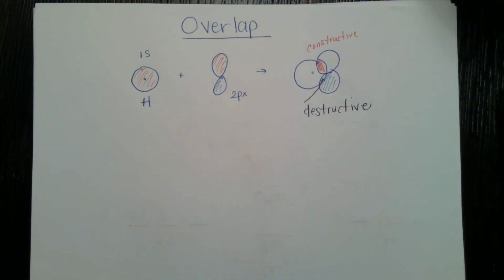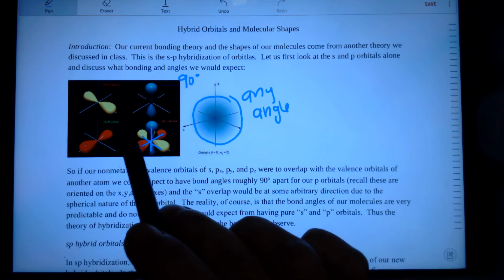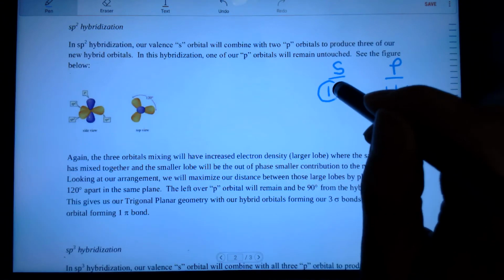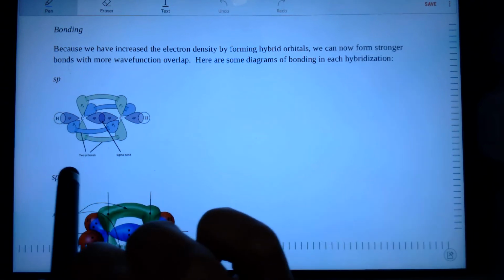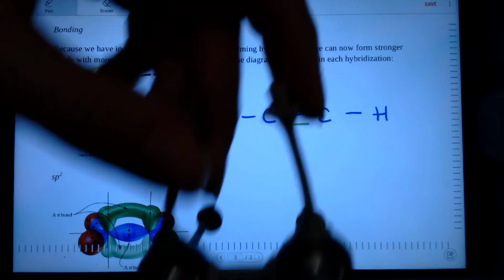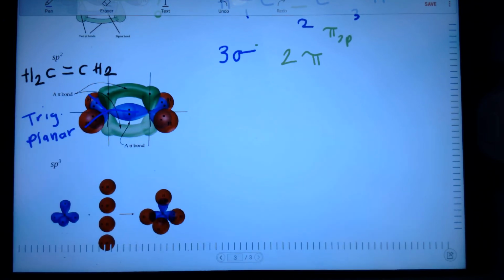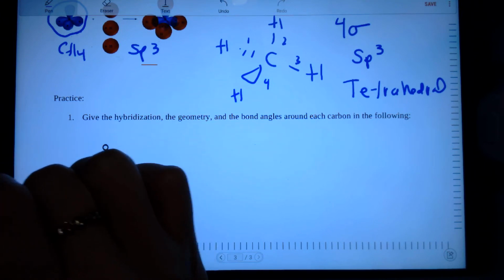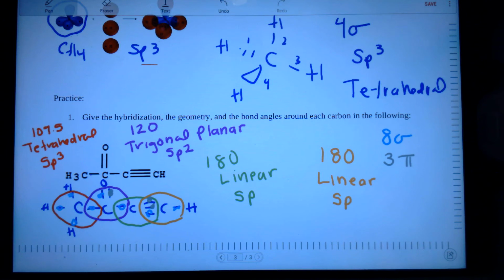Hybridization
sp, sp2, and sp3 hybridization and molecular shapes